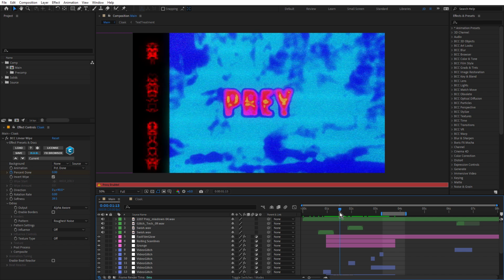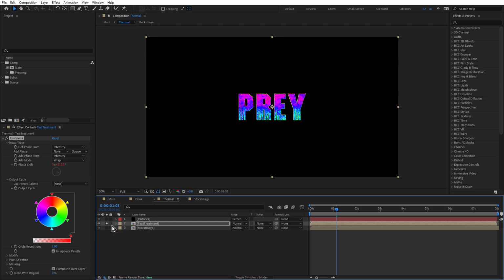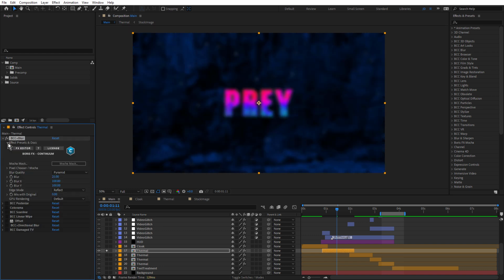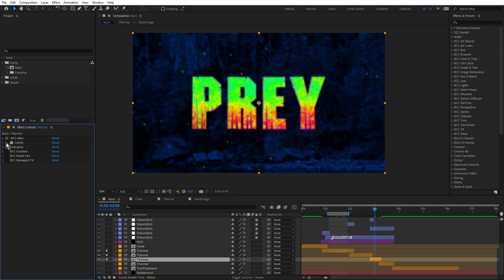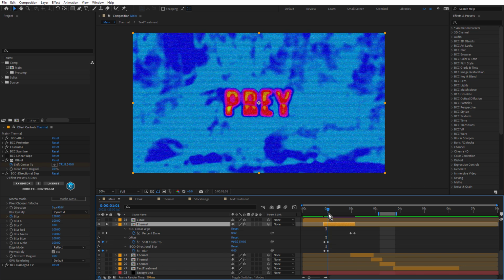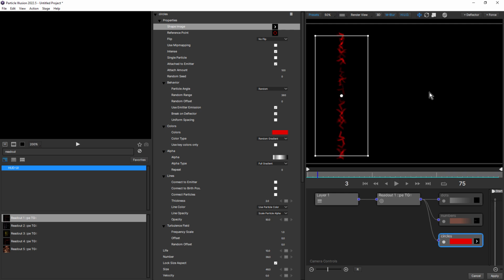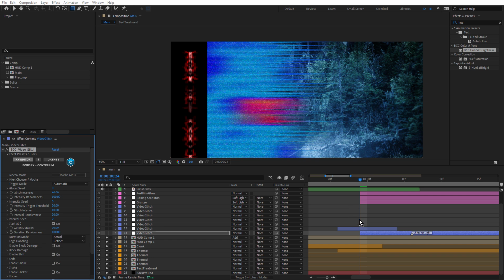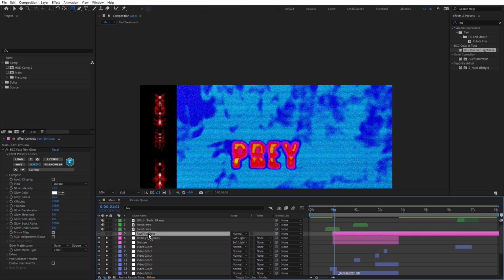Creating the Predator Look with After Effects and Continuum - Part 02 [Boris FX Continuum]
Follow along with John Dickinson as you continue to explore the After Effects title sequence inspired by the Predator sequel "Prey". In this tutorial, you'll learn how the thermal vision look and heads-up display were created.  John also explores the use of various Continuum transitions, Particle Illusion, Video Glitch, and other Continuum effects to finish the look.

00:00 Intro
00:33 Thermal vision overview.
01:45 Thermal vision base treatment
01:58 Background color treatment using BCC Tritone
02:14 Colorama Color Phase to add life to the text
03:24 Particle Illusion dust
06:19 Thermal vision effect combination.
(BCC+Blur, BCC Posterize, Colorama, BCC Scanline, BCC Damaged TV)
10:21 BCC Linear Wipe
11:11 Offset with BCC+Directional Blur to enhance the wipe
12:59 BCC Swish Pan
13:32 BCC+Video Glitch Dissolve
14:07 Predator HUD using Particle Illusion
17:38 BCC+Video Glitch
19:57 HUD dirt using BCC Grunge
20:41 Rolling scanlines using BCC Scanlines
21:14 Film Glow using BCC Fast Film Glow
21:21 Sound FX
21:40 Recap
22:46 Continuum demo and learn more